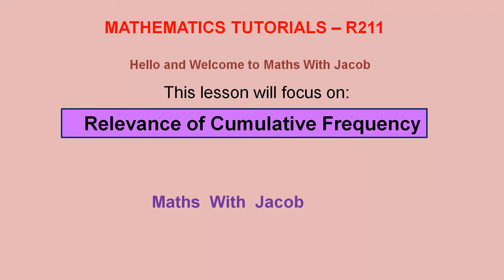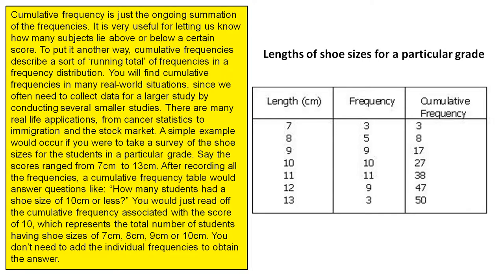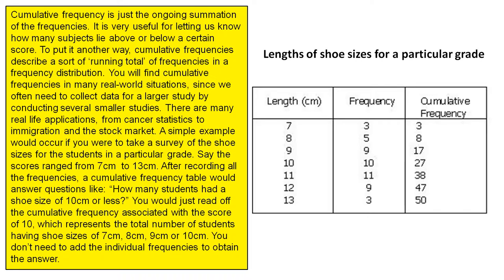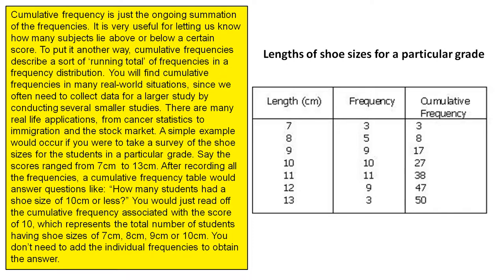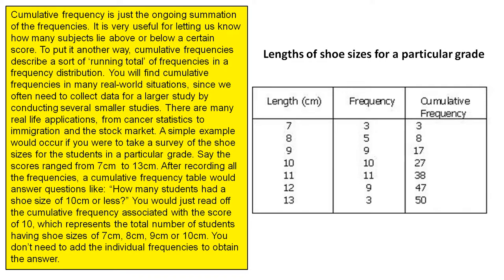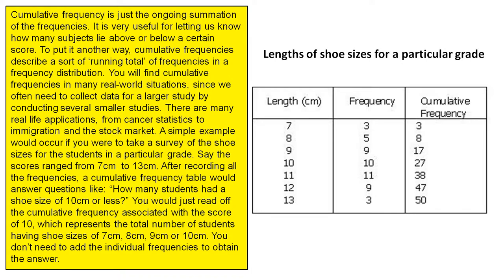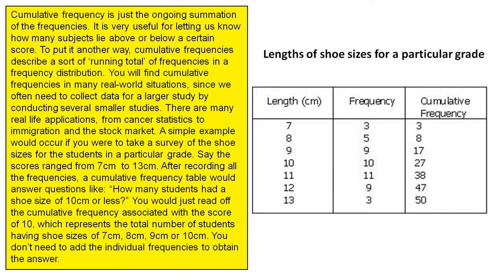Relevance of Cumulative Frequency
This video gives some examples where cumulative frequency is useful in real life.